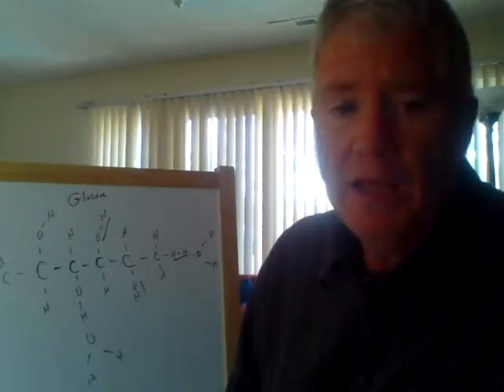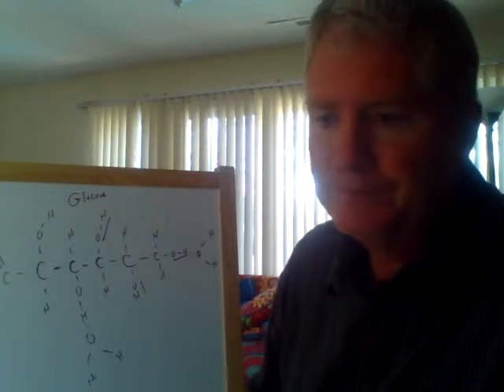Silberberg 4.3 - Non-ionic Solutions